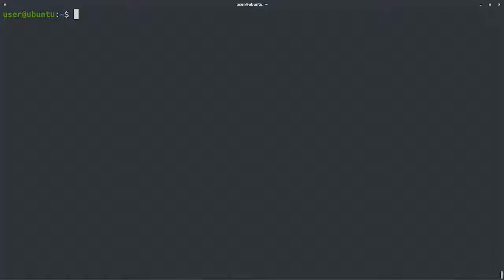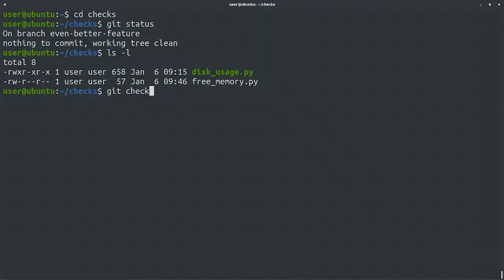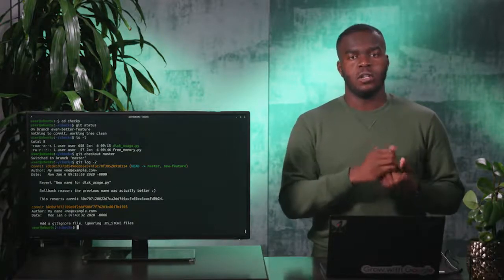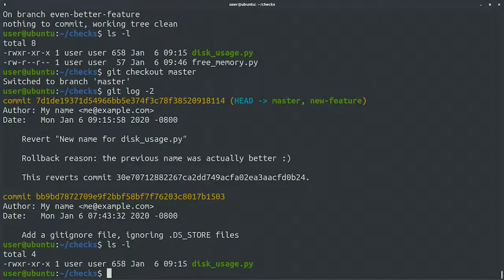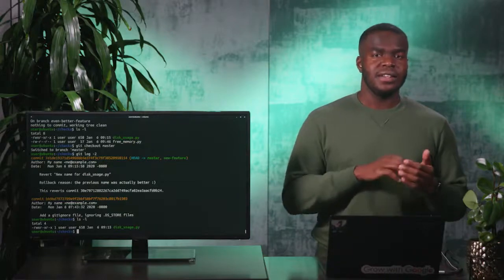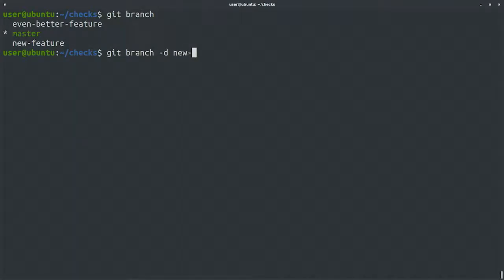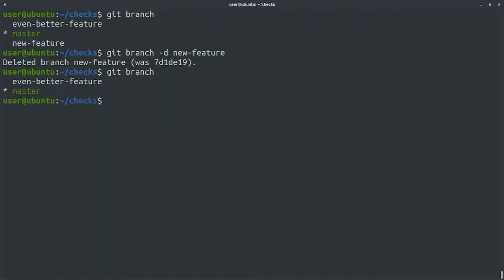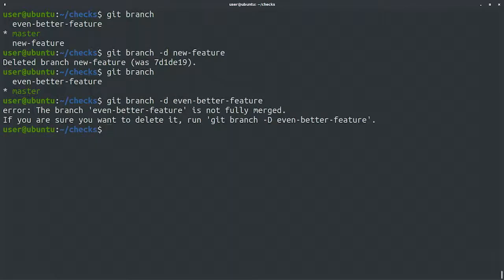Git and GitHub - Working with Branches #26